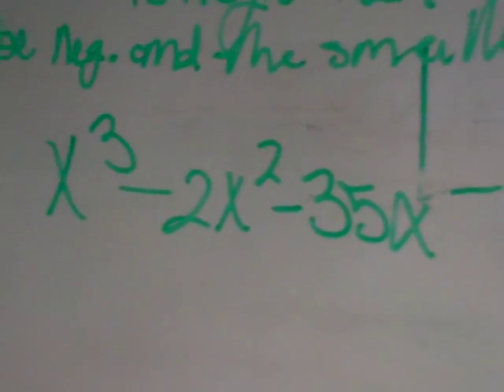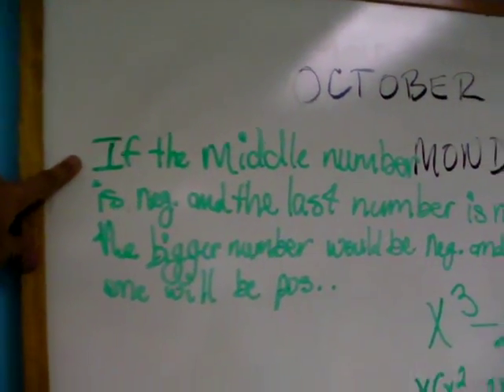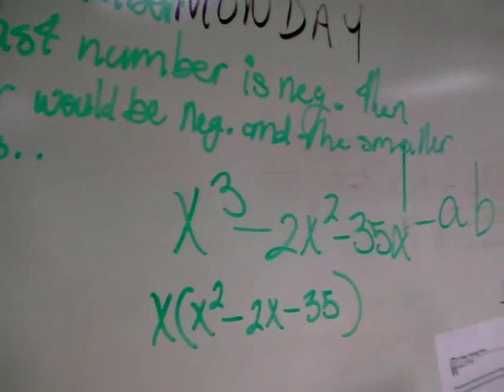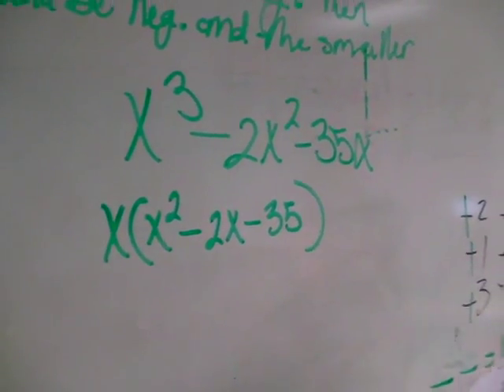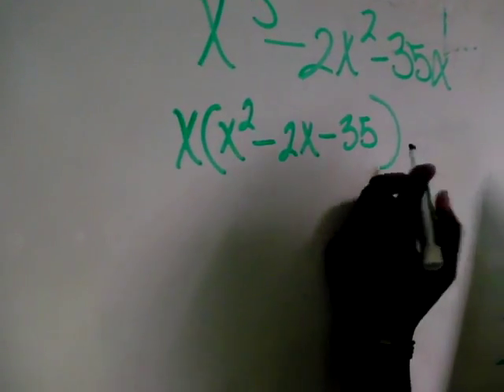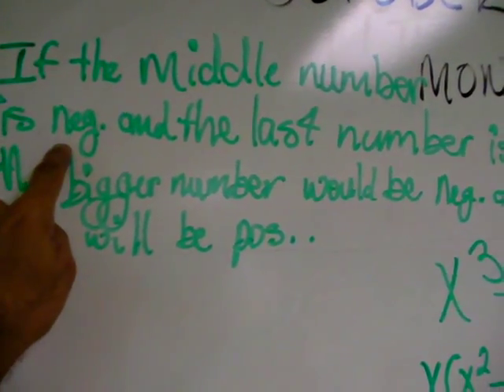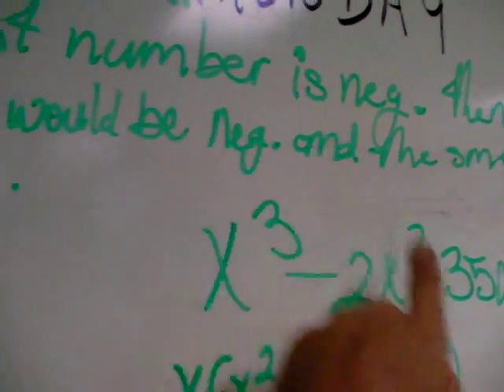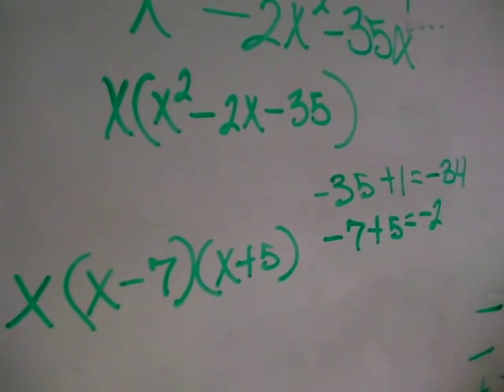4 of 25 October 2010 teaching moments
on the 38th floor above Miami, here are some sounds of folk music